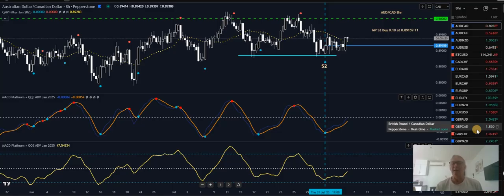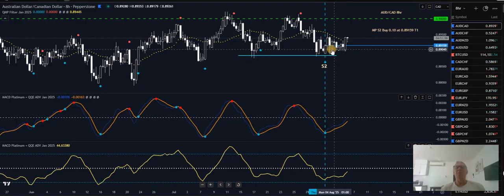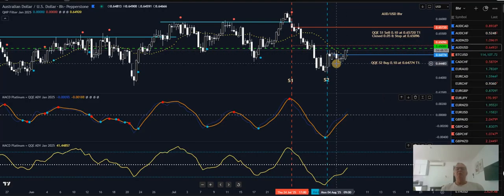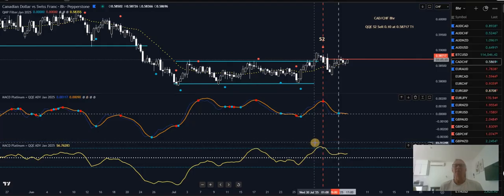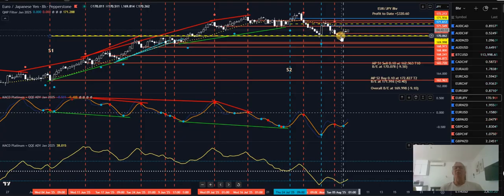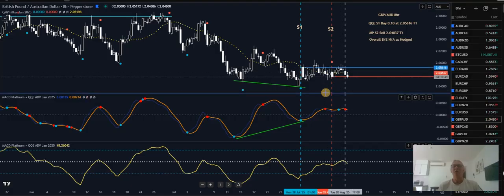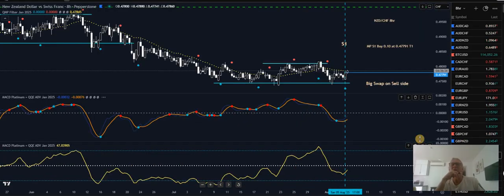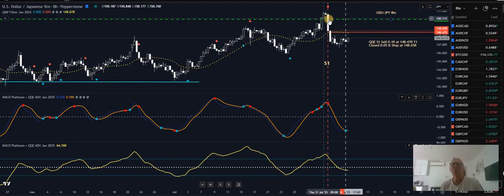JAGfx 8hr Charts Wed 6th Aug 2025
In this video I go over all of the pairs I am trading on the 8hr charts using the QQE Adv DCA (dollar cost averaging) method and also the MACD Platinum High Probability method

                                                                  🌠🌠 RECOMMENDATIONS 🌠🌠